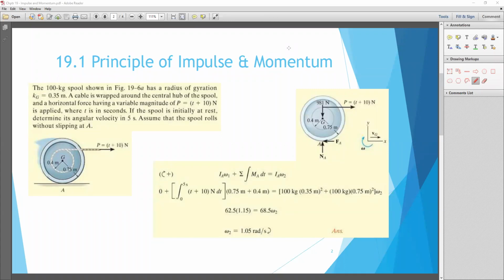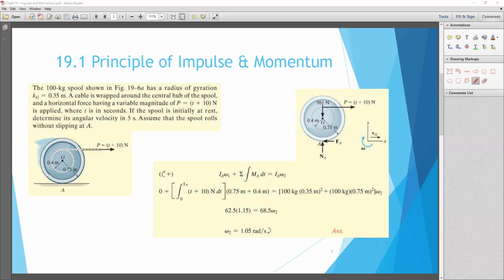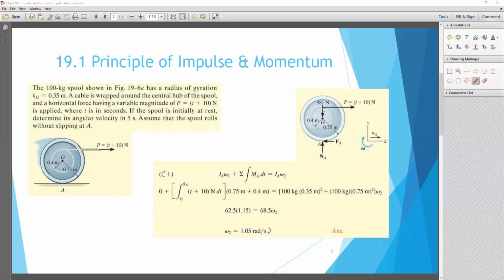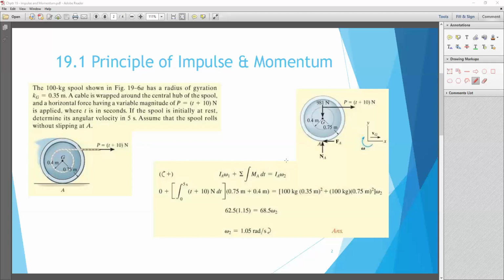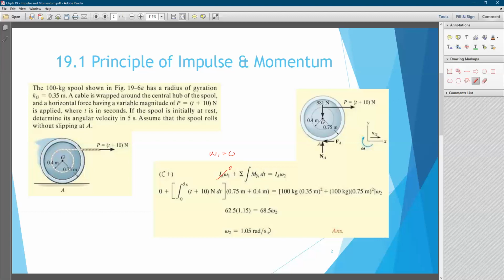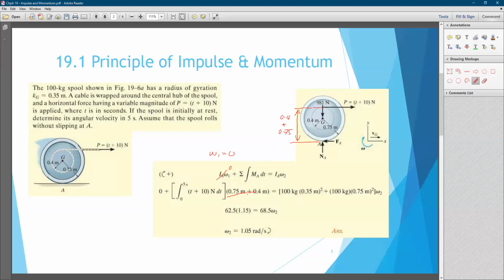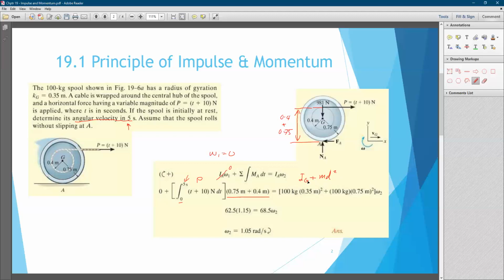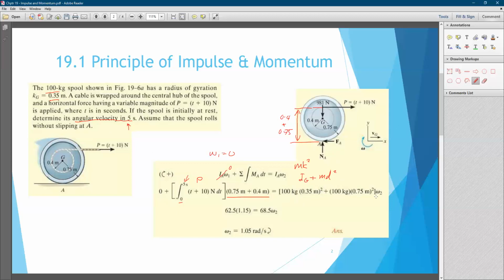Planar Kinetics of a Rigid Body - Impulse & Momentum (1)